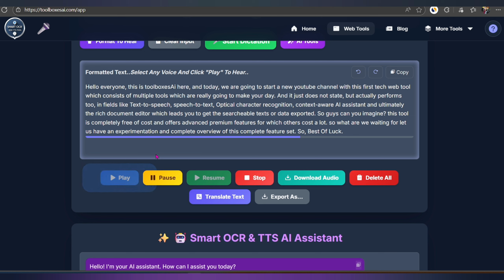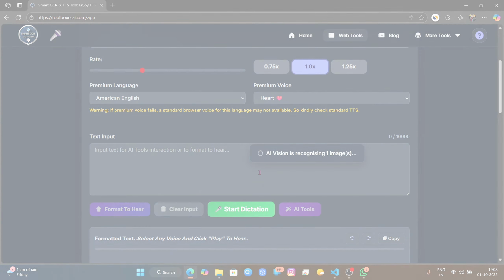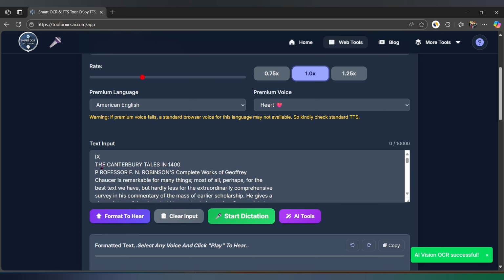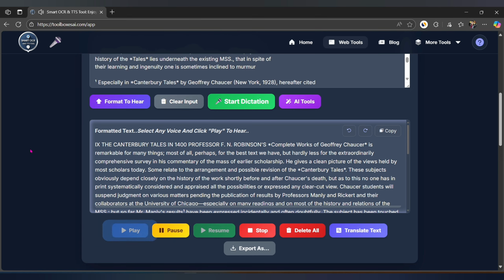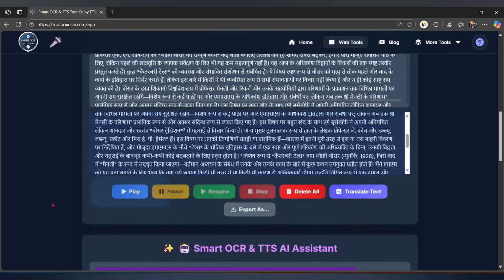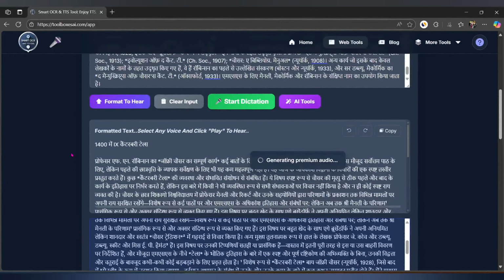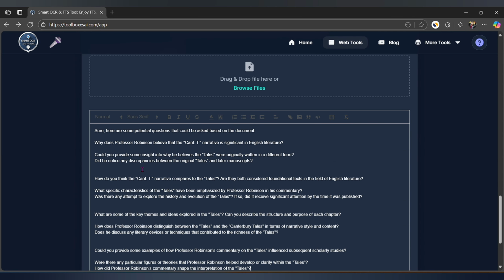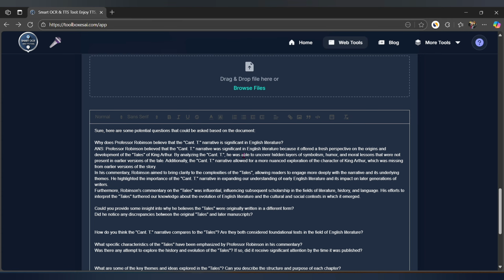This FREE AI Tool Has The Most Realistic Voices(TTS, OCR, Editor & More)| Ai Web Tools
Discover the ultimate all-in-one AI tool that replaces 5+ paid apps. With our Smart OCR & TTS tool, you get access to a powerful suite of professional web tools for free, with no sign-ups required.

In this video, we demonstrate how to use the five core features: an incredibly realistic Text-to-Speech (TTS) with multilingual voices, a fast and accurate OCR for image/pdf/docs-to-text conversion, Speech-to-Text, a Context-Aware AI, and a premium rich text editor.

Features:

Introducing the All-in-One FREE Solution
Feature 1: The Incredibly Realistic       Text-to-Speech (TTS)
Feature 2: Instant Image/pdf/docs-to-Text with Smart OCR
Feature 3: Accurate Speech-to-Text Conversion
Feature 4: The Power of Context-Aware AI
Feature 5: The Premium Rich Text Editor
How to Get It For Free (No Sign-Up)

Welcome to toolboxesai, where we believe everyone deserves access to powerful, professional-grade web tools without the hassle. Our mission is to provide modern AI-powered solutions that are 100% free, privacy-focused, and incredibly convenient.